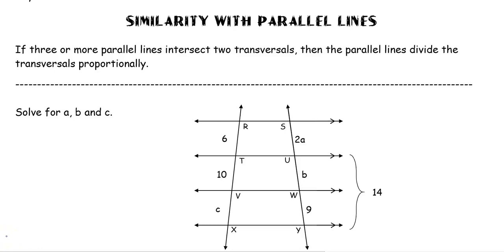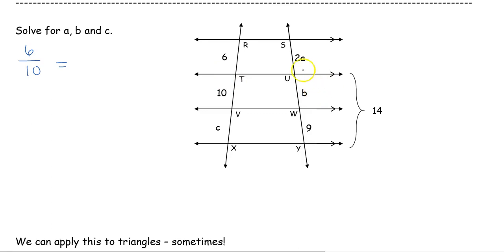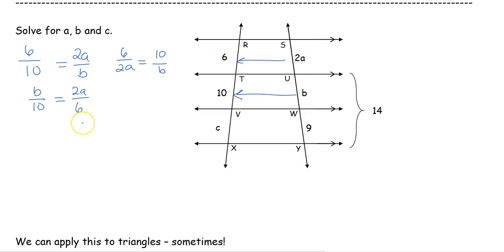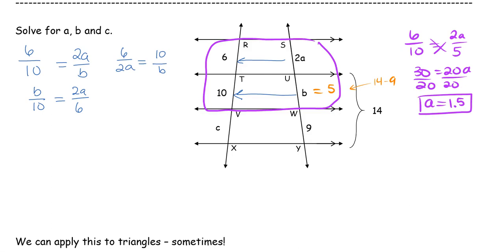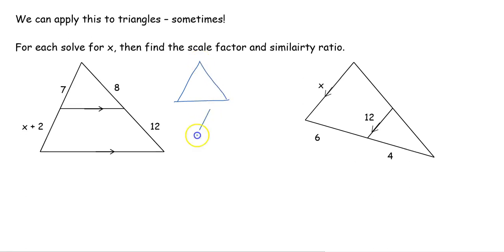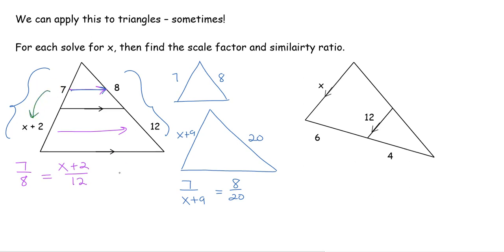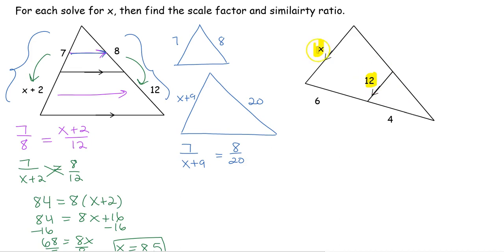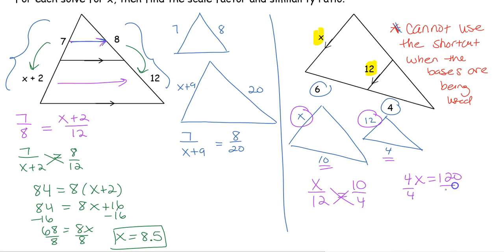Similarity with Parallel Lines